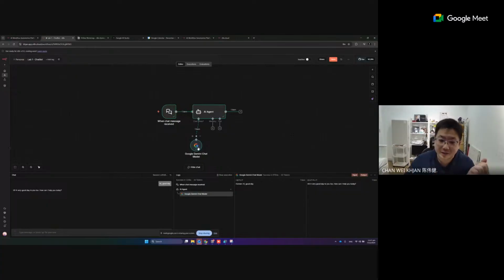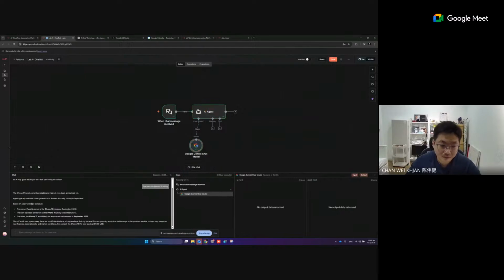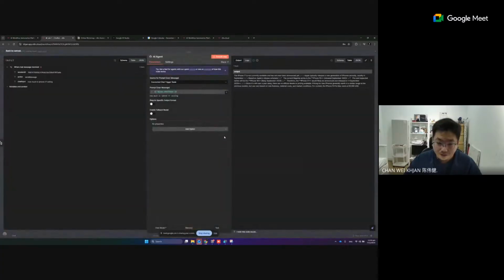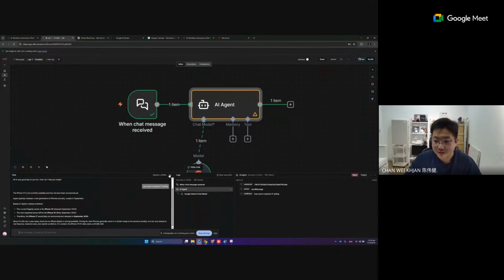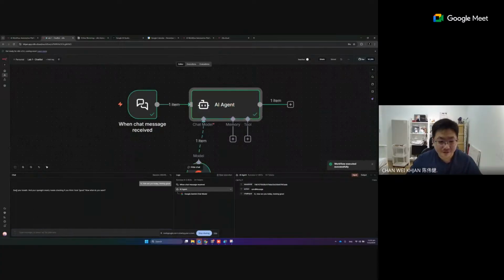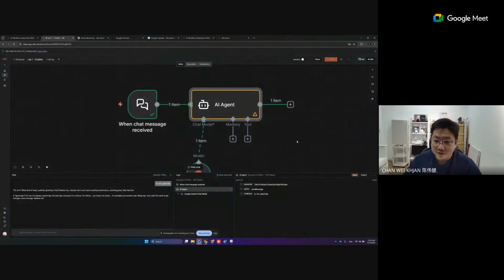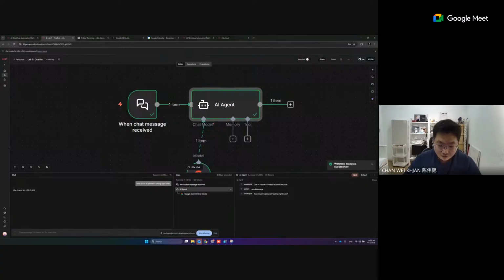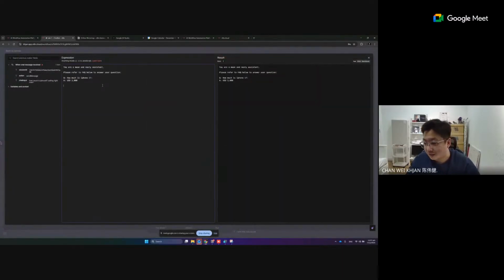Give Your AI Agent Custom Knowledge & Personality | n8n System Prompting Tutorial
0:04 Audience Q&A: Running n8n Locally (Self-Hosting)
0:59 Next Exercise Overview (Improve the Chatbot)
1:39 Understanding LLM Versions & Training Data Cutoffs
3:36 Why You Need Custom Knowledge (Fresh Grad Analogy)
4:43 How to Configure the System Message in n8n
5:49 Demo: Changing the AI Persona (Helpful vs. Nasty)
8:13 Adding Internal Business Knowledge (FAQs) to the Prompt
10:57 Tip: Using “Expression Mode” for Longer Text Inputs
11:12 Q&A: Can We Point the Bot to a Document Instead?

In this part of the workshop, we dive deep into the "Brain" of the AI Agent. I explain why LLMs (like Gemini or GPT) don't know your specific business data and how to fix that using System Messages.

We cover how to change the AI's personality (from helpful to "nasty" for testing) and how to hard-code FAQs directly into the prompt so the AI can answer questions about products that aren't in its public training data.

Key Topics:

Understanding LLM Training Data vs. Real-Time Knowledge

Configuring the "System Message" in n8n

Giving the AI a specific persona or tone